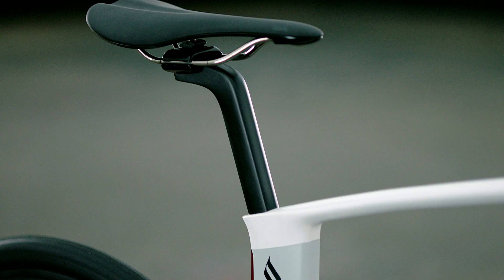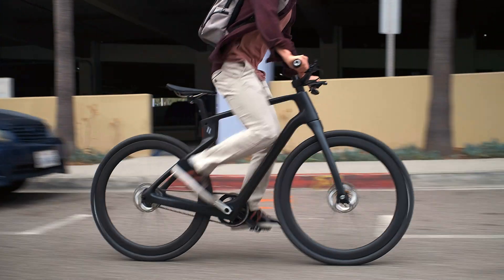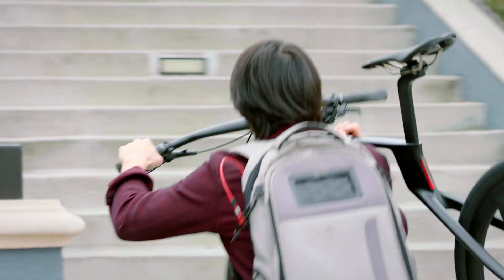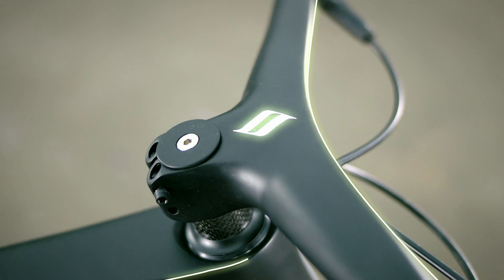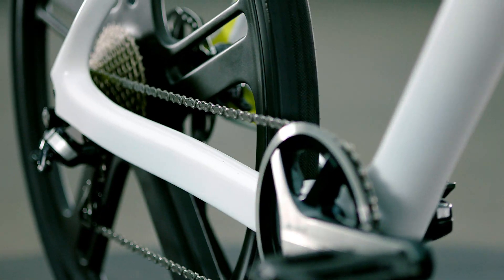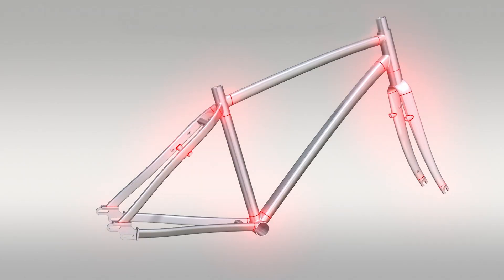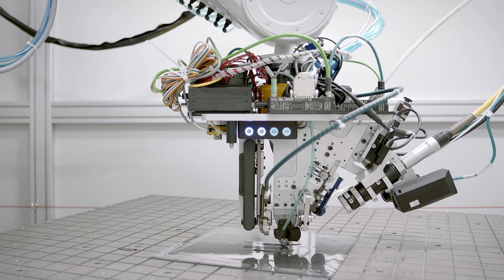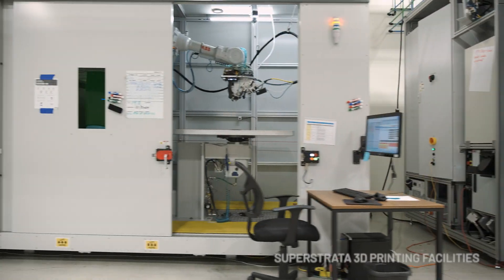Superstrata Ion unibody carbon fiber e-bike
This is the Superstrata Ion electric bike with the world's first 3D-printed carbon fiber unibody.